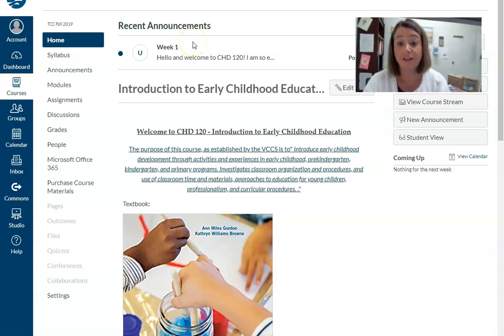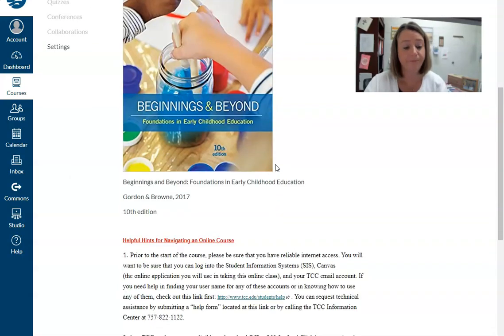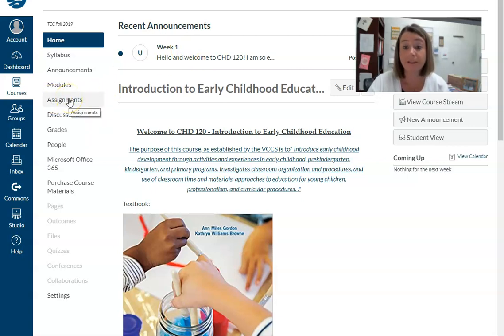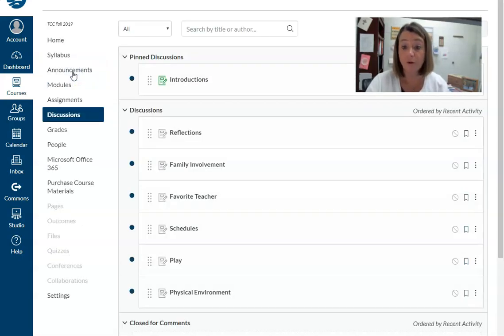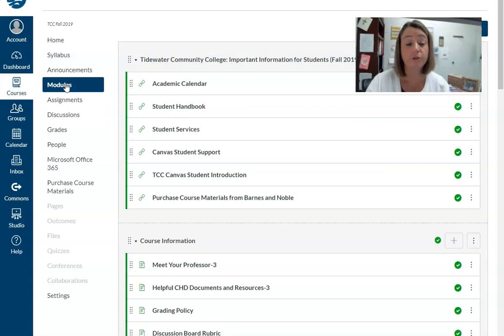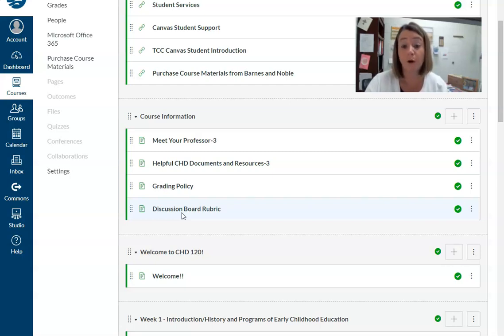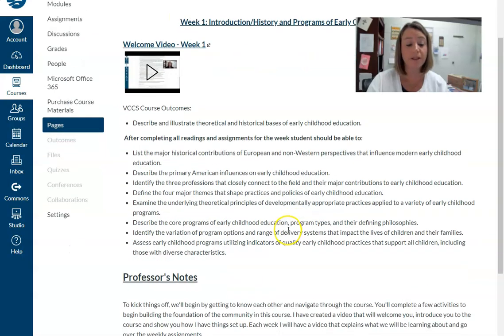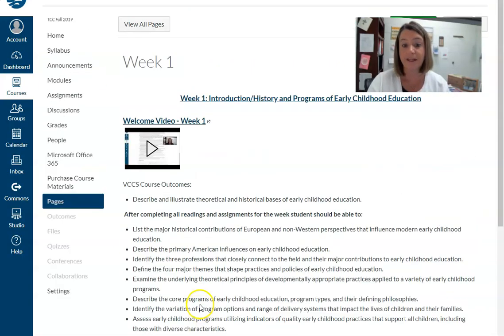CHD 120 week 1 fall 2019